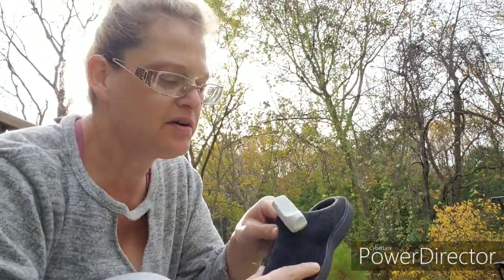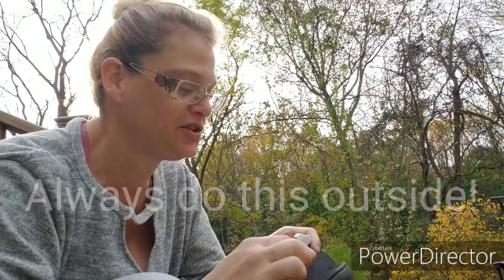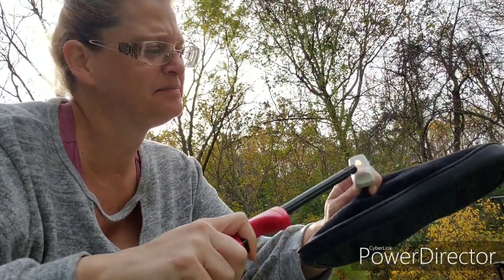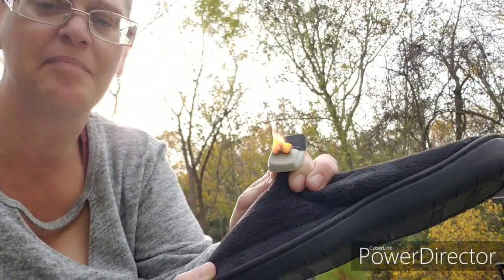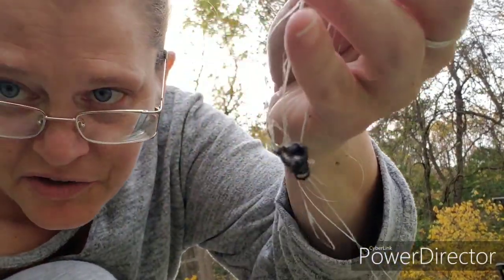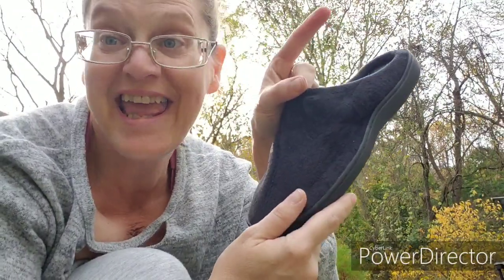HOW TO REMOVE SECURITY TAGS FROM HOME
After I bought these, I seen the tag was still on. I looked up channels and the burn method seems to be the best one.
Please do this outside and do not let children play with fire. Thanks!

I'm Tammy. Also know as Dingbat. 🤪
I do all kinds of things on my Channel and have fun doing it. I dumpster dive,  cook, go on adventures, penny shop, coupon shop, do make up reviews, mystery box or mail openings, and vlog and more!!! Warning, there may be some occasional DRAMA and I say UM A LOT!

Mail:
It's A Dingbat World

Thank you all! I really appreciate you! 😘